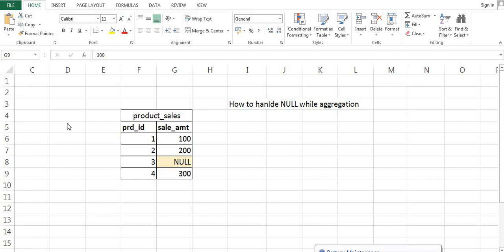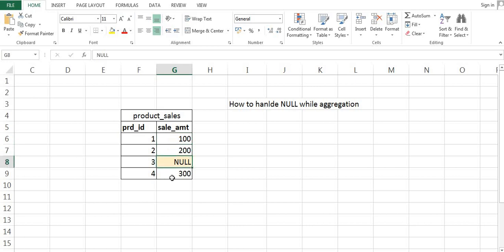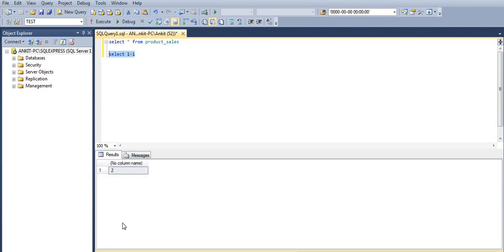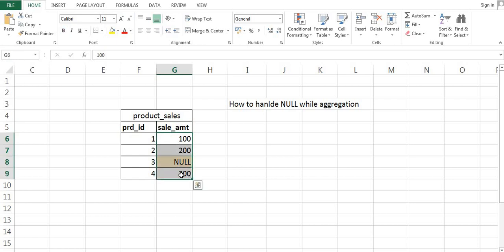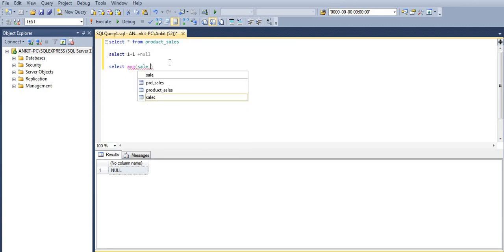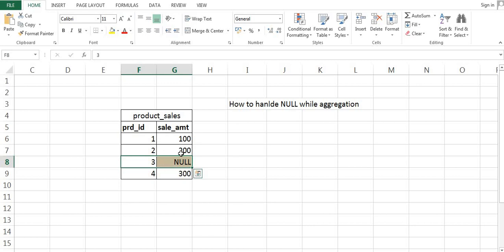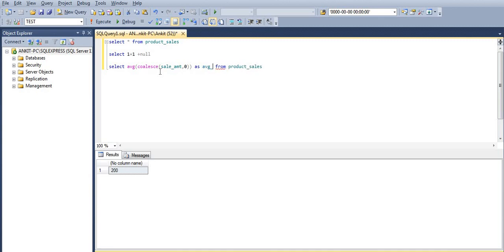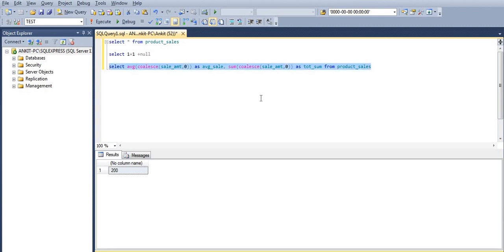sql How to handle NULL while aggregation | SUM | AVG | Data Analyst | Data Engineer |Math calc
Hi All,
My name is Ankit Shrivastava and I am a Data Engineer.
Today this vlog is regarding sql How to handle NULL while aggregation or performing any mathematical calculation.

Please find the below DDL for practice:-

create table product_sales (prd_id int,sale_amt int)
insert into product_sales values (1,100);
insert into product_sales values (2,200);
insert into product_sales values (3,null);
insert into product_sales values (4,300);

Please find the link of my all previous videos:-

sql Interview question - Schedule cricket match between teams and generate points table using SQL

sql Interview Questions - All JOINS (INNER, LEFT, RIGHT, FULL OUTER) | JOIN only NULL values

sql Interview Question - What is the difference between COUNT(*), COUNT(1) and COUNT(-1)

SQL Interview Question - How to delete duplicate record from table

SQL Interview Question -Second highest salary using dense rank analytical function

SQL to pull unique record after combination of column